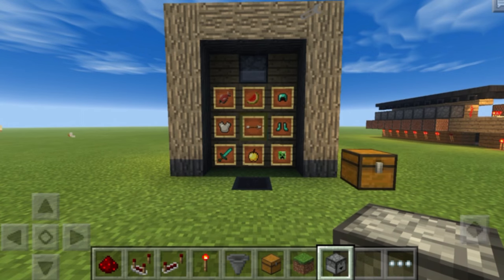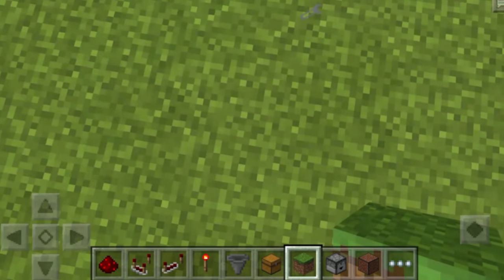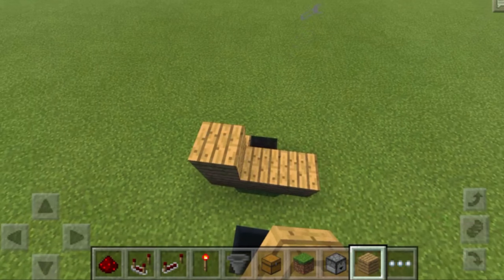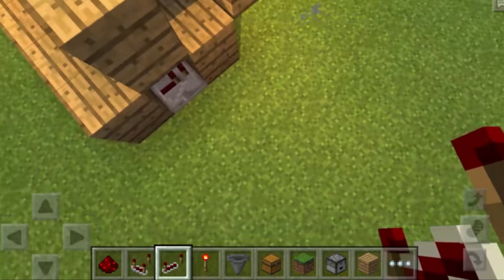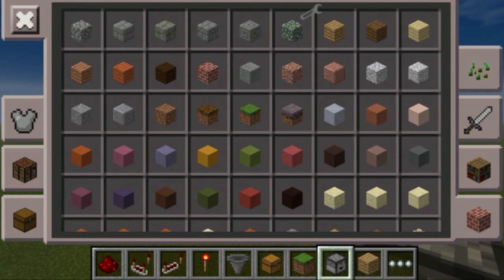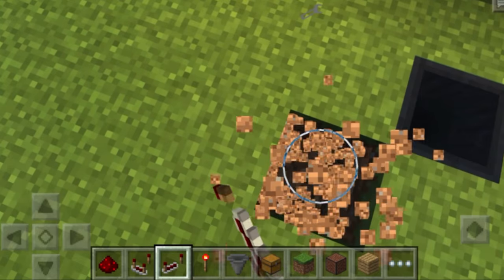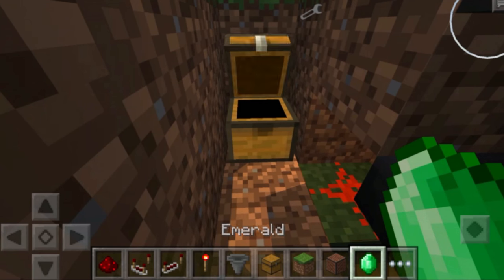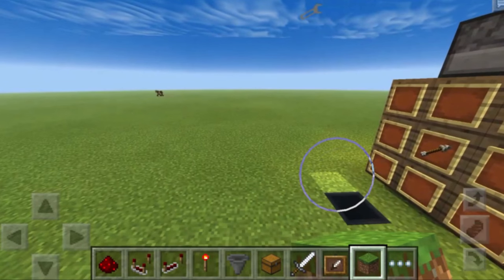REDSTONE VENDING MACHINE - MCPE Redstone Tutorial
MCPE Redstone Vending Machine in MCPE 0.14.0!! In today's MCPE Redstone video we are taking a looking at MCPE Redstone Vending Machine that uses redstone in mcpe 0.14.0. This is the best mcpe redstone vending machine in MCPE!